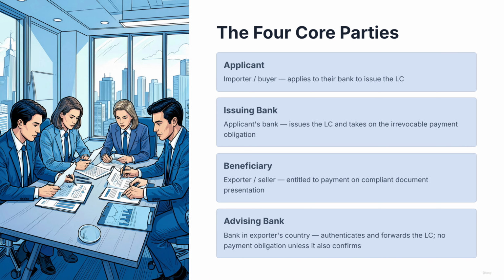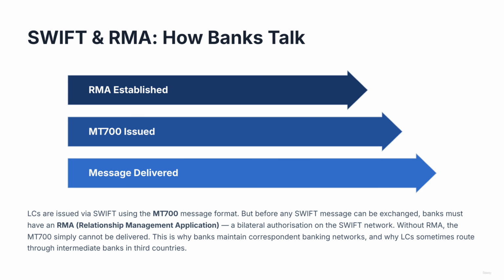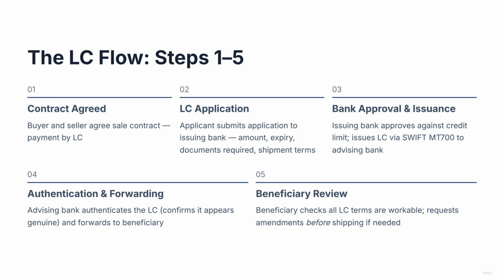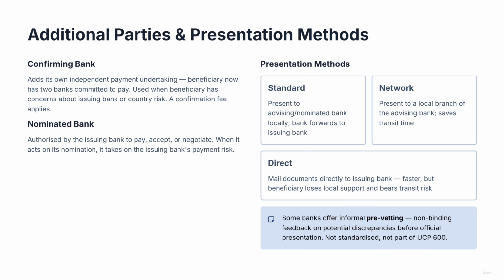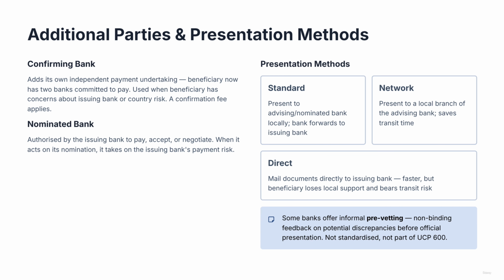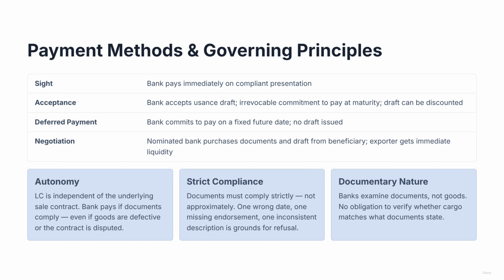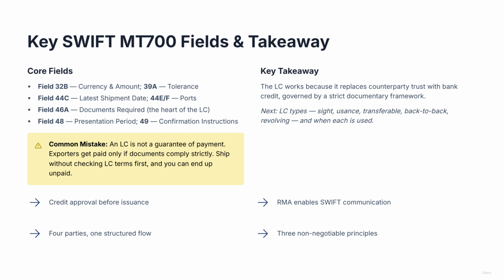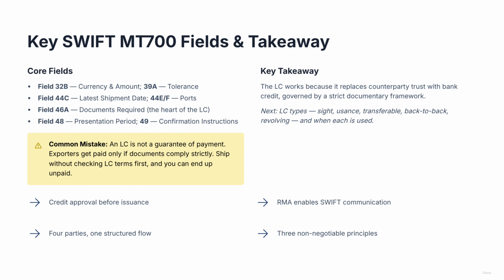Trade Finance | 02.6 - Letter of Credit How It Works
Letter of Credit How It Works

Documentary trade: from Letter of Credit to bank guarantees, documents, UCP600, and compliance.

���� **Module 2: Documentry Trade - From LC to Bank Gauarantees**
���� **Complete Trade Finance Practitioner Course**

• Trade finance professionals
• Banking and finance students
• Import/export specialists